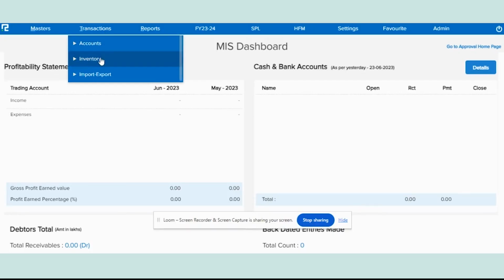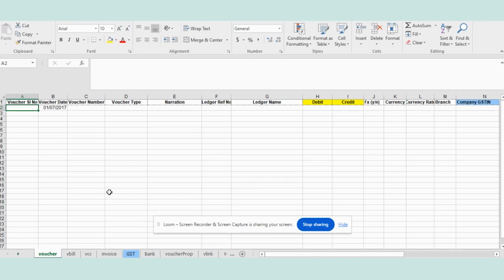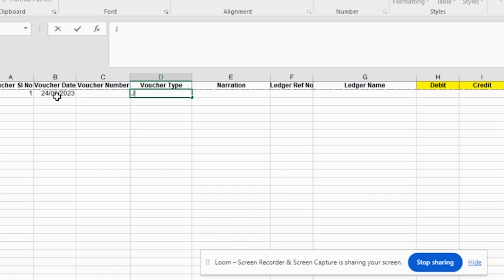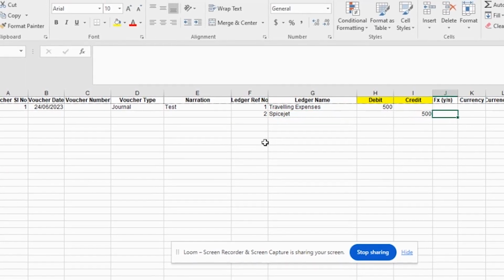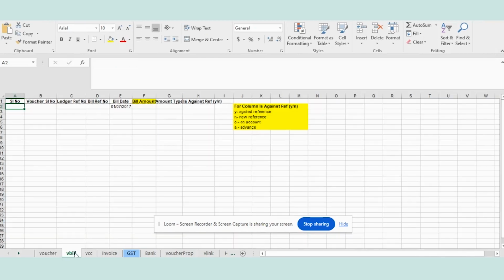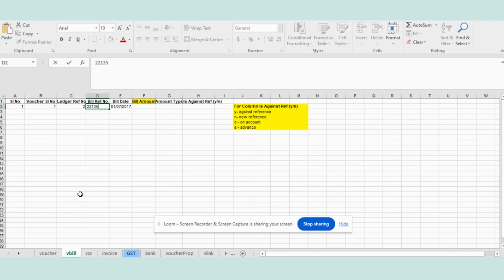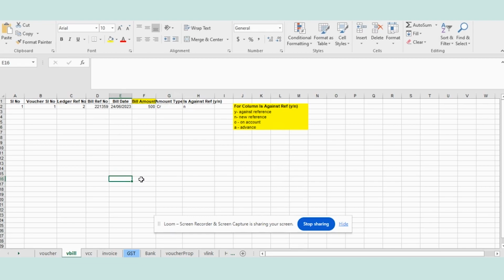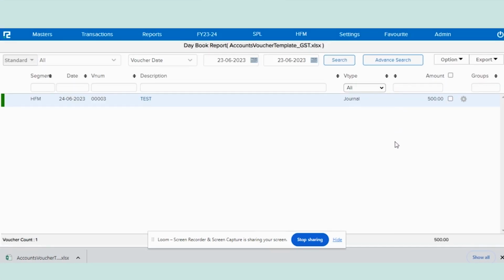How to Import Journal via Excel - RealBooks | Online Accounting Software